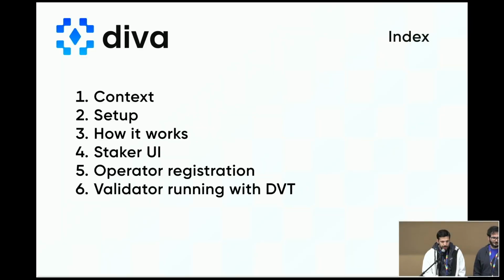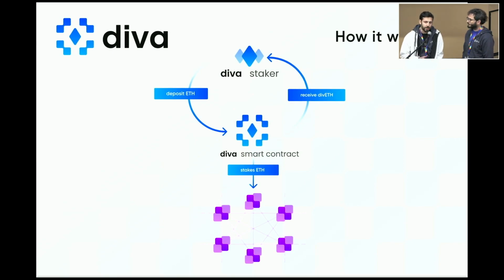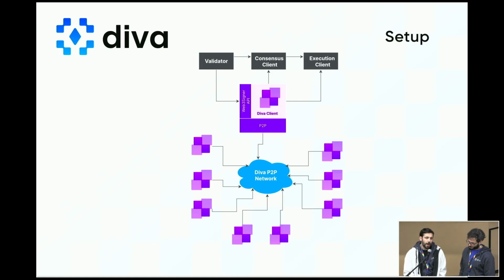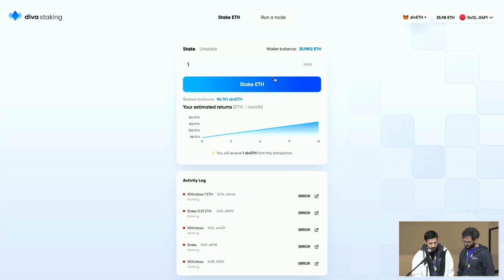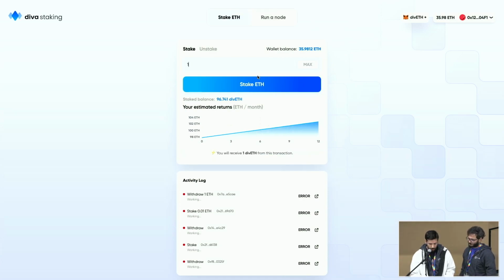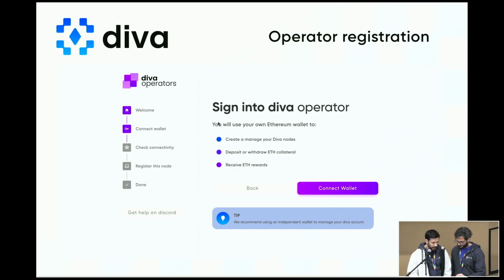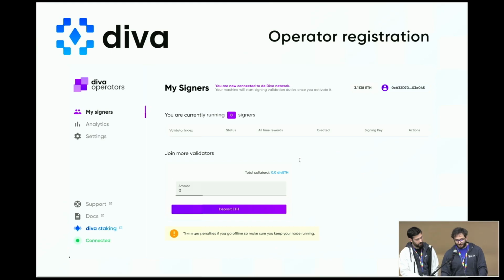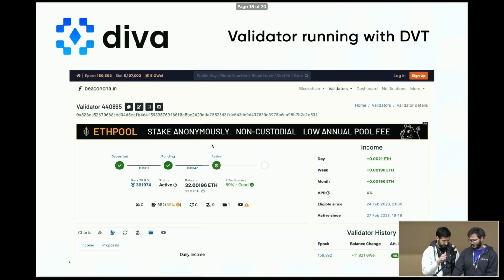Run your own ETH Distributed Validator with only 1 ETH with Franjo Espejo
We will guide you on the easiest way to become an Ethereum Node Operator. Start collecting staking fees with little or no technical knowledge and only 1ETH using community DVT tools

Franjo Espejo
Tech
Diva
Group of devs with +30 years of combined experience: research, security, full-stack development, solidity, devops, validators